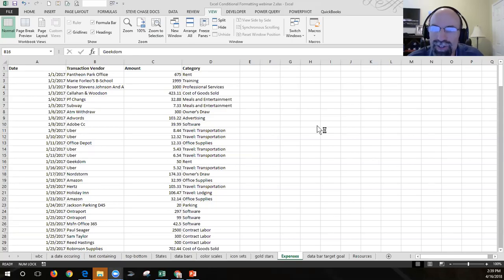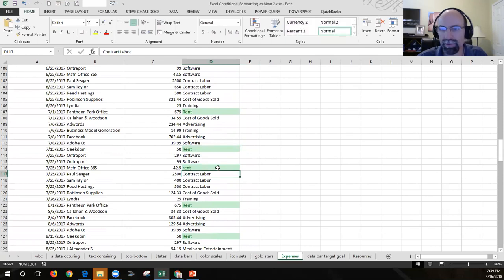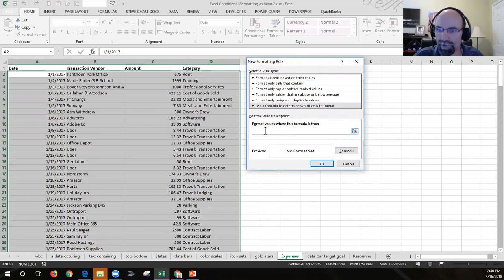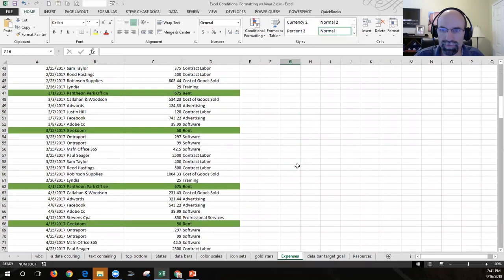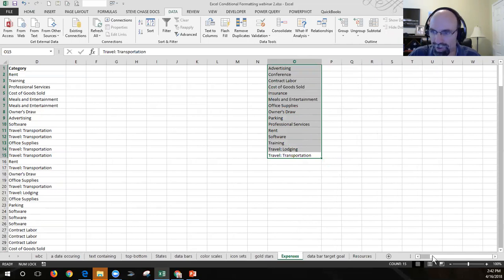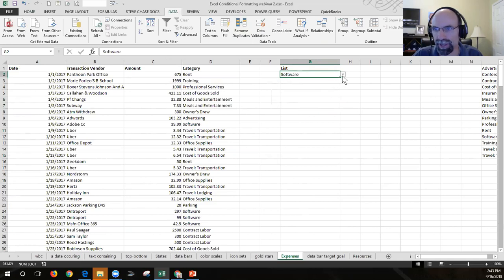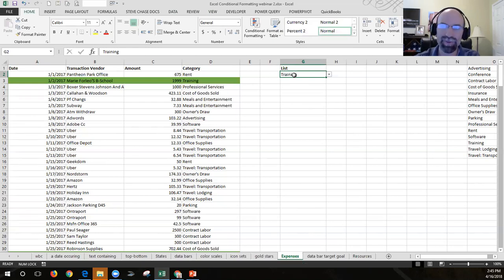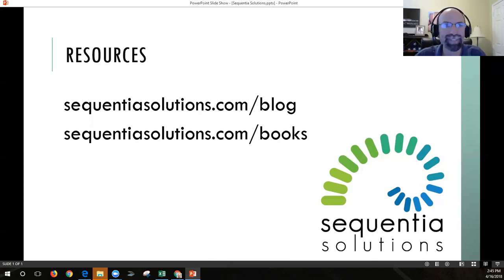How to conditionally format budget items in Excel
How to use Excel's conditional formatting to highlight rows of data.

Have questions for Steve?